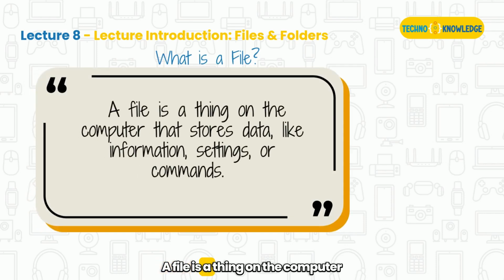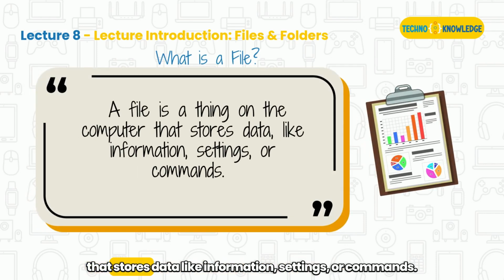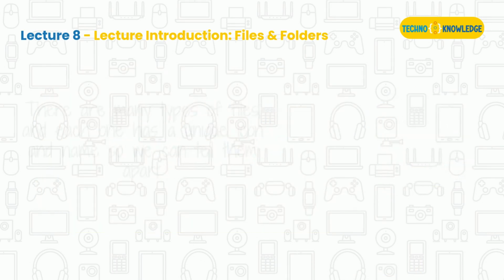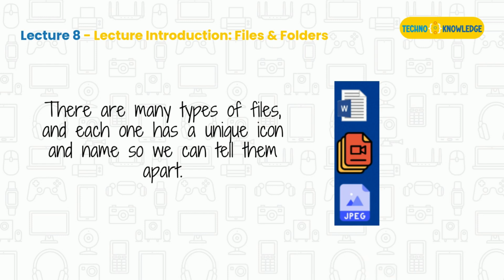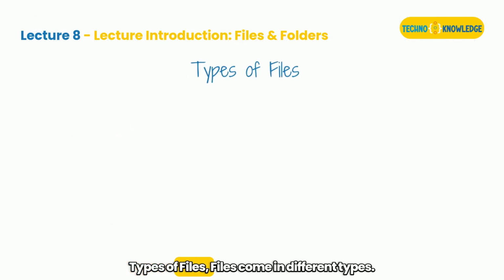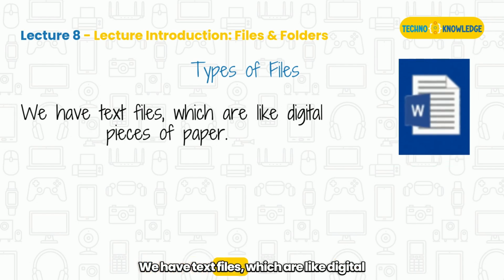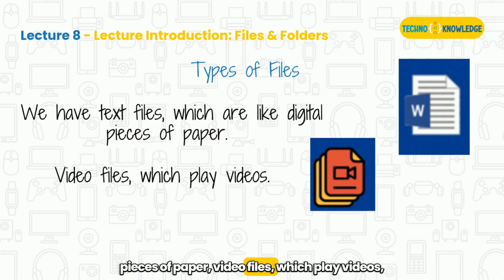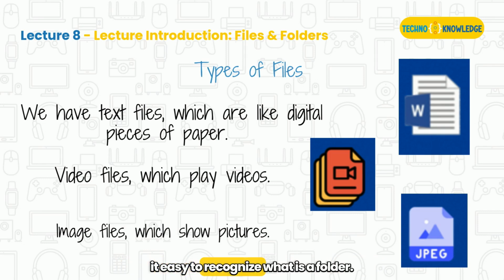Lecture 8 Files & Folder